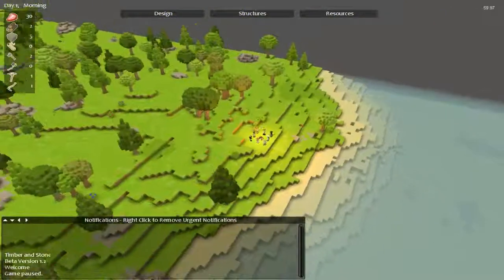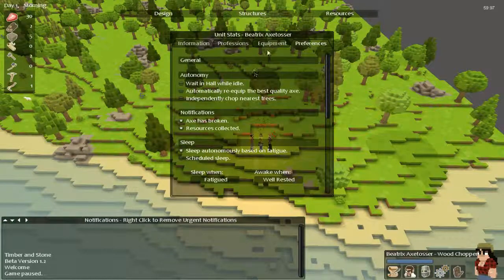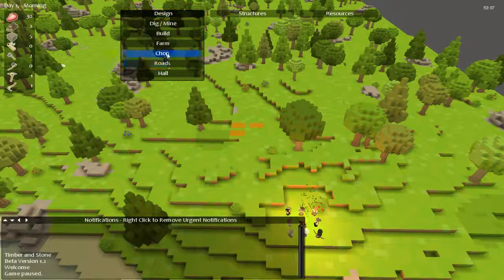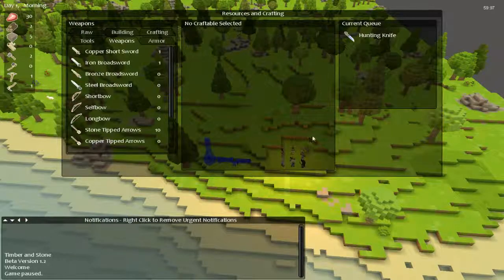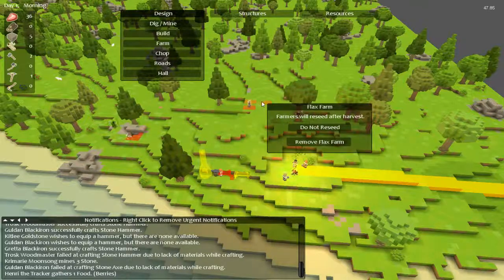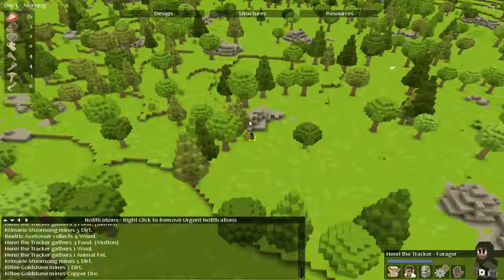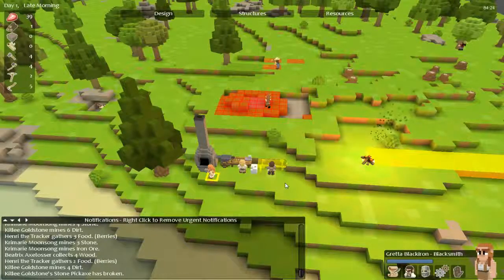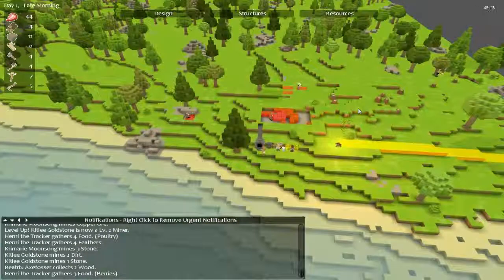Krimarie Plays: Timber and Stone Ep. 1 - Moonsong Village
Been watching GeneriKB's Timber and Stone LP, and decided to pick up the game and start my own.  This is my first map in the game, so all I know is what I've picked up from watching Genny B. Hope you'll enjoy and hope you want to see more!  Let me know!